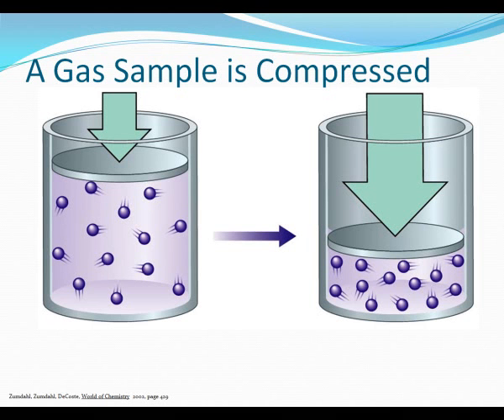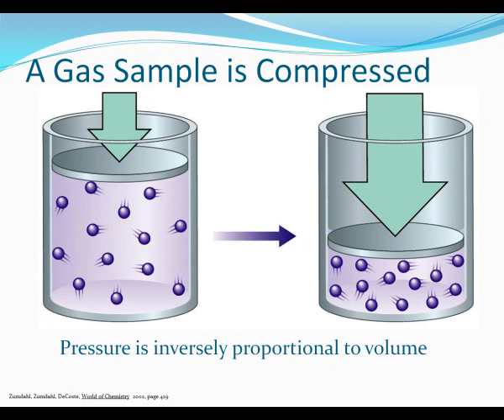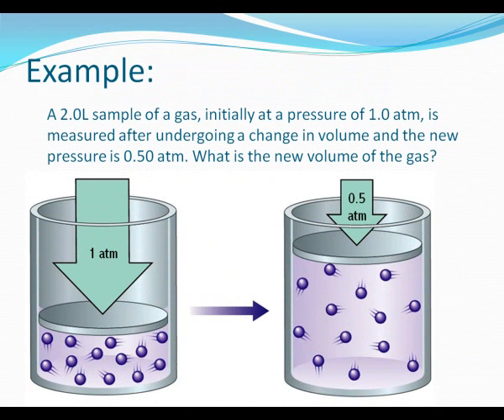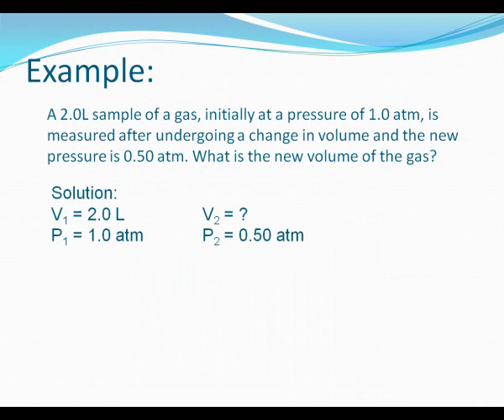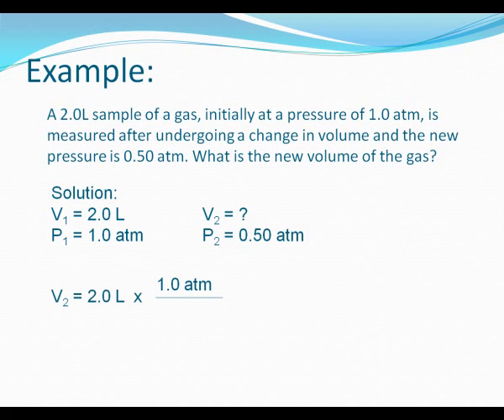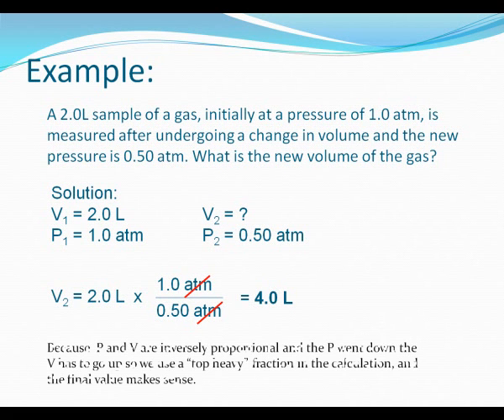Gas calculations PV